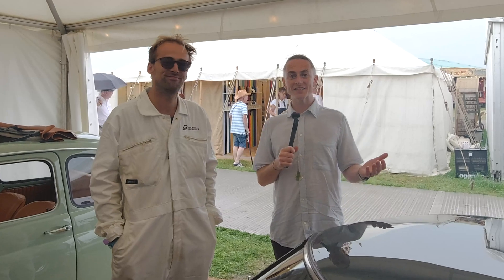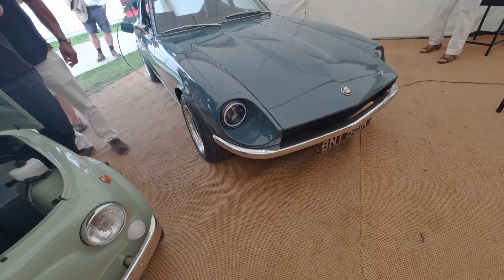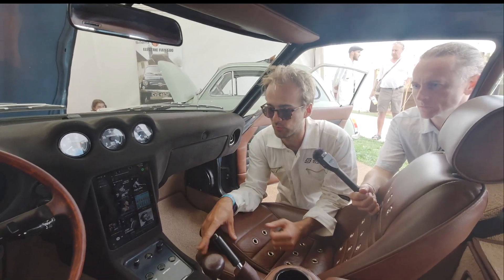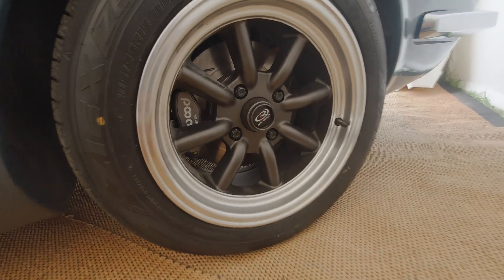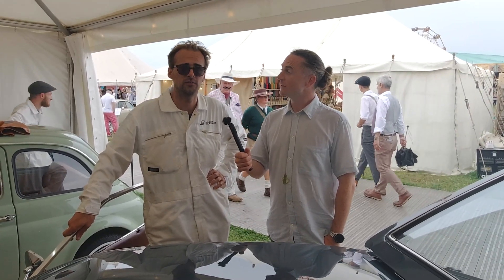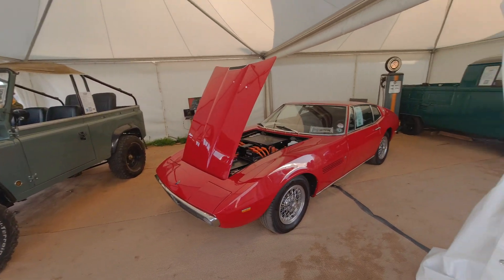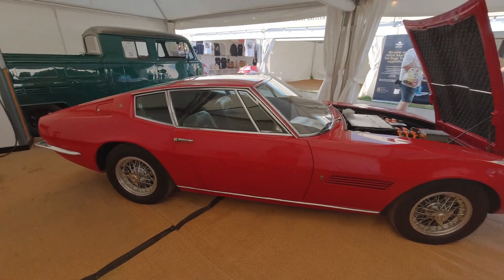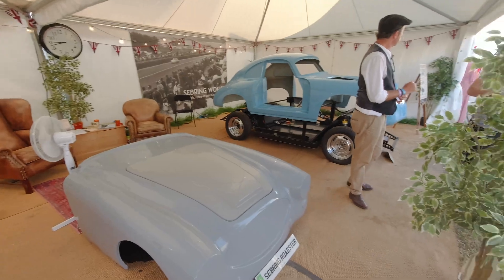EV Conversions at Goodwood revival. Electric 240Z, Fiat 500, Ferrari, Beetle, Porsche 356 & More!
EV Conversions at Goodwood revival, electric classic cars Maserati, Silent classic's 240Z & Fiat 500 and more!
Also the very interesting Sebring works skateboard chassis for classic EV recreations